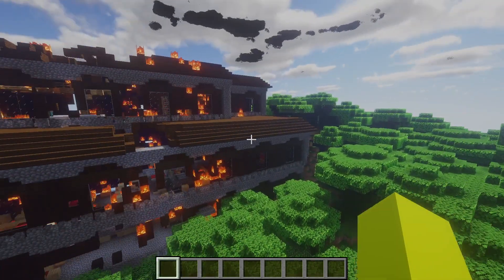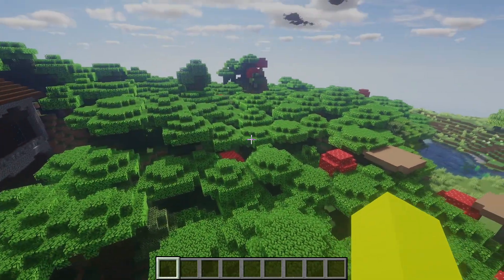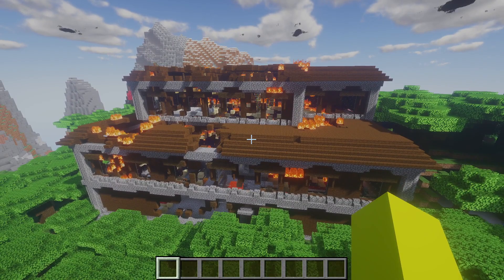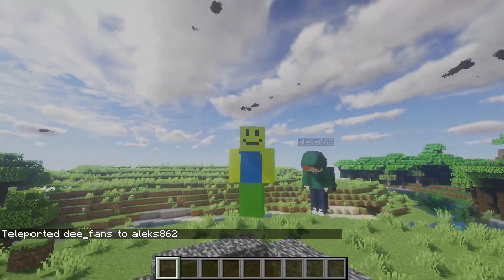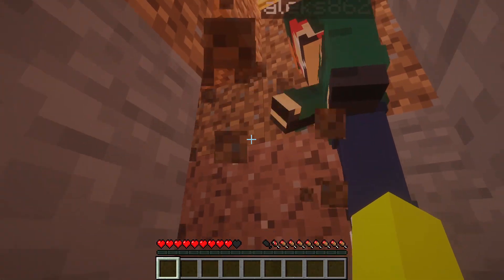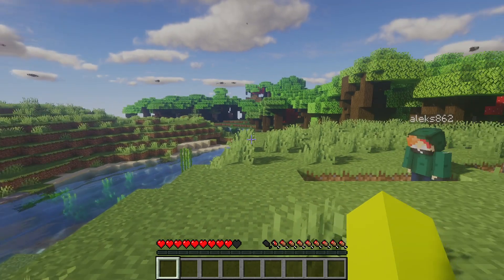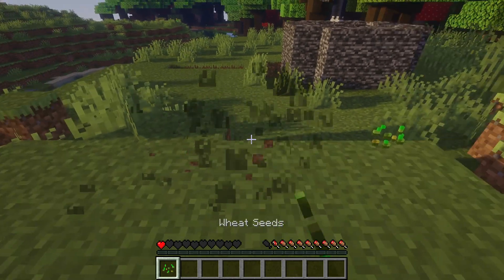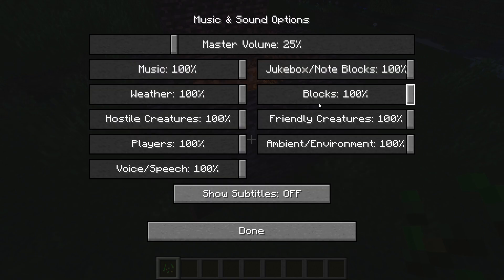Minecraft Beyond Belief Shaders PART 2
What is Roblox: Roblox is an online platform and storefront where users go to play games. Roblox is not a game, it is a place where people play games made by other developers. In this sense, it is more similar to PC platform Steam than it is to any online children’s game.